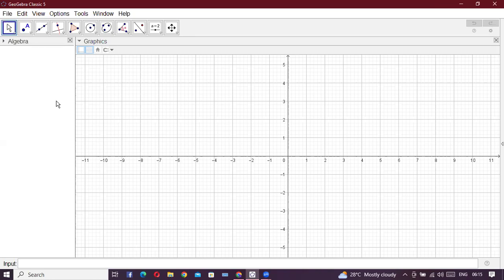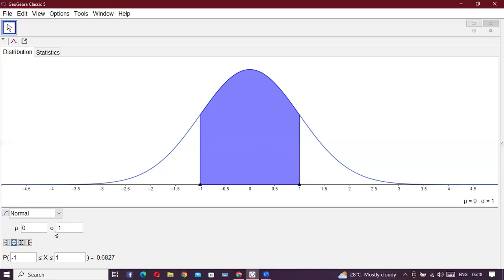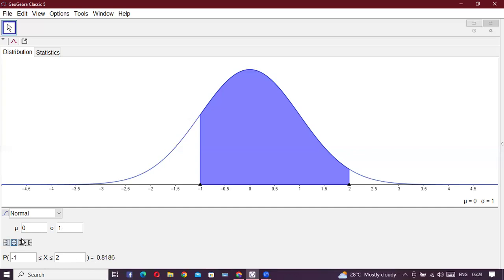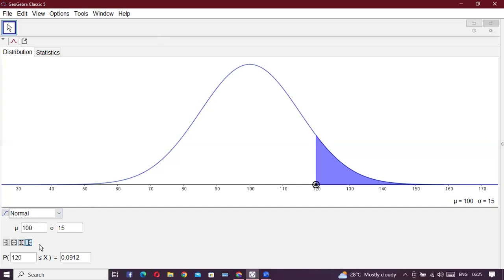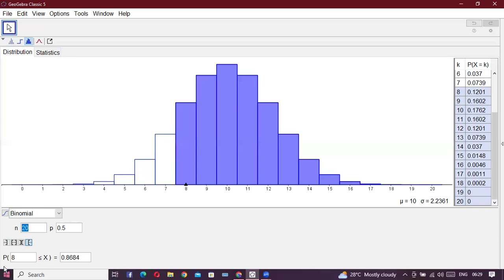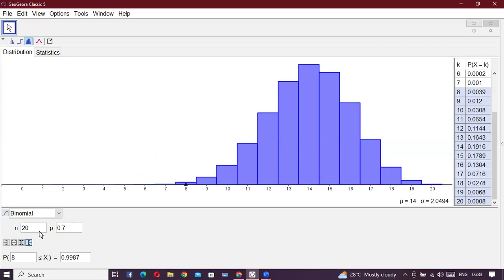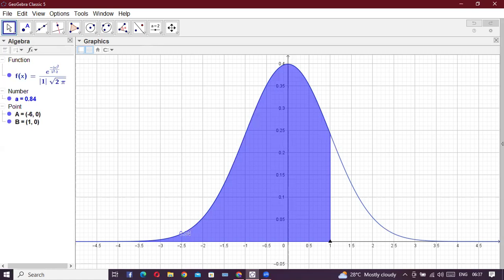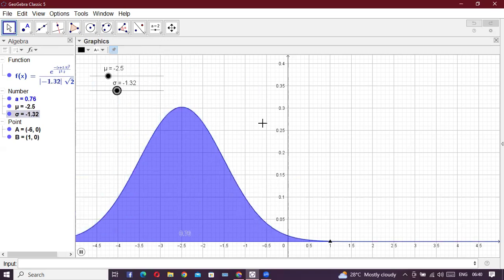Basic concept of probability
How to use Geogebra to solve normal and binomial distribution questions